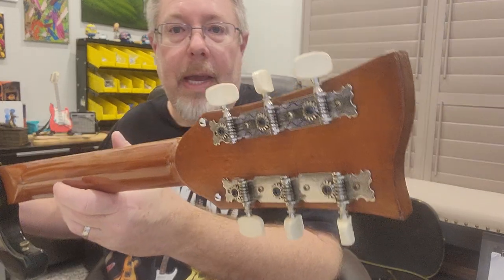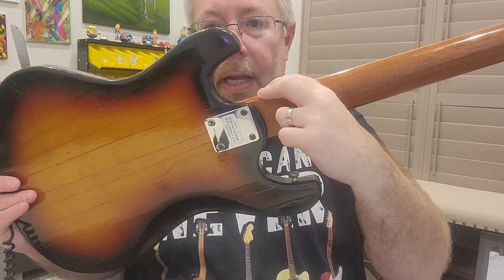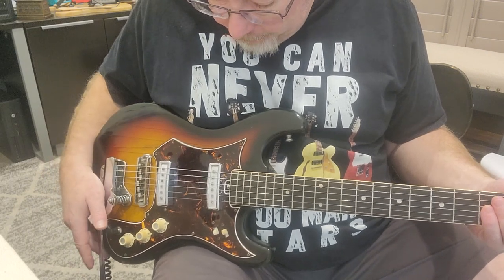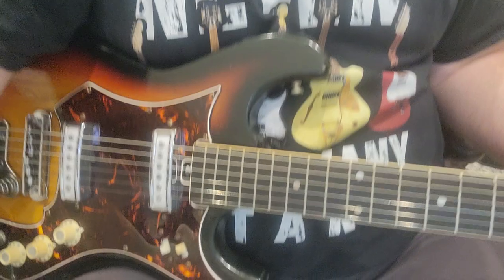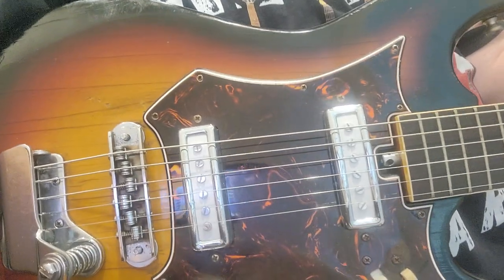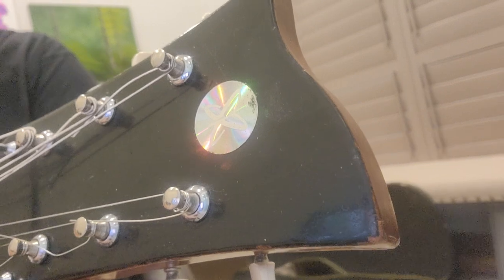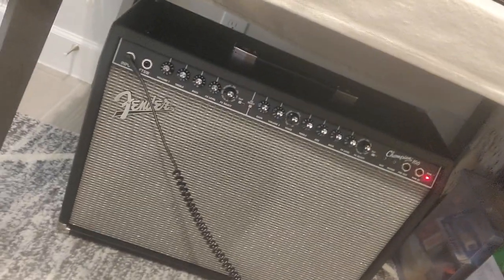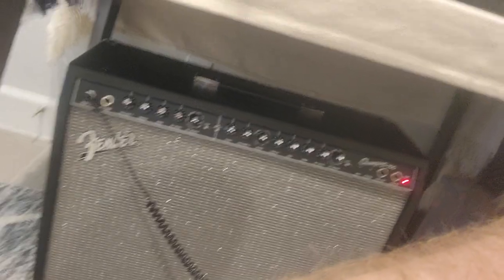Sears & Roebuck 1960's Sunburst 319.1412 Made in Japan Electric Guitar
The fretboards for all guitars that I purchase get cleaned with D'Addario Lemon Oil which can be purchased here on Amazon

For those hard to remove knobs I purchased this tool on Amazon which doesn't chip or break those vintage knobs.

You can't go wrong with Ernie Ball strings.

These are the packing peanuts I use to ship the guitars out.

These are the guitar shipping boxes I use to ensure safe arrival of expensive guitars.